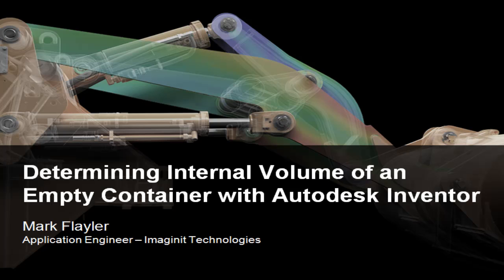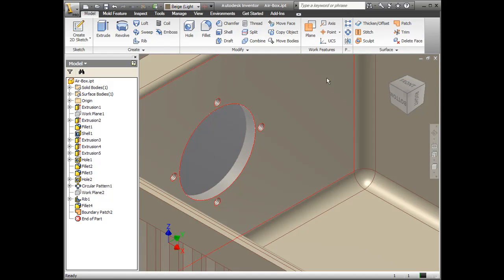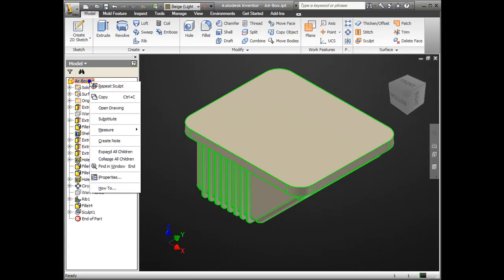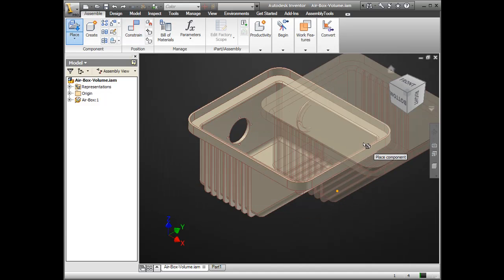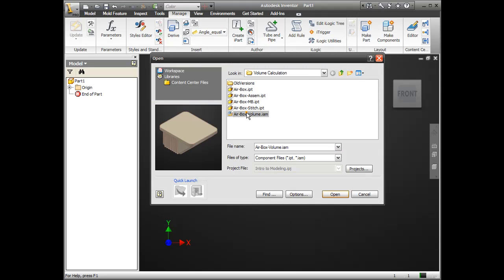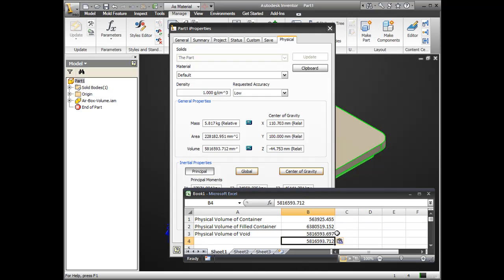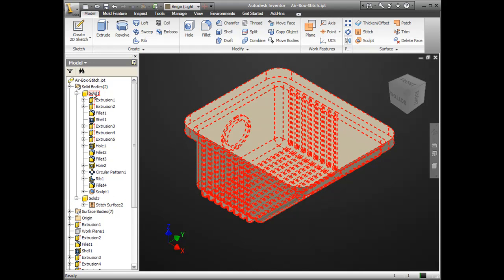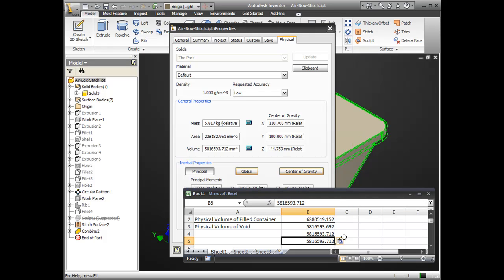Autodesk Inventor - Internal Volume of a Container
Using several methods to find Internal Volume of a Container with Autodesk Inventor 2010.